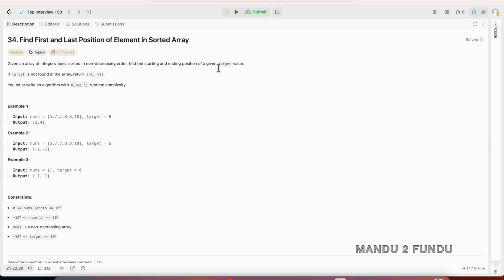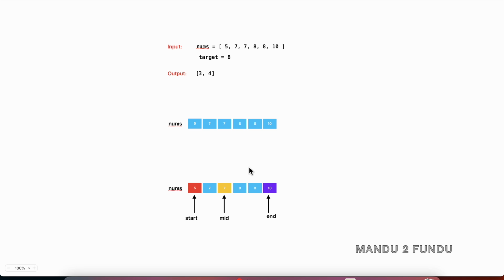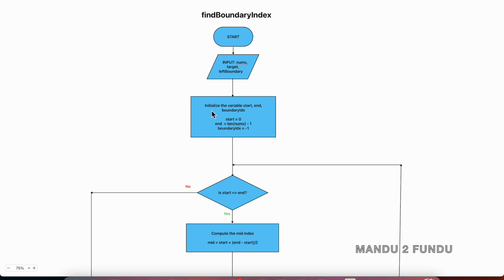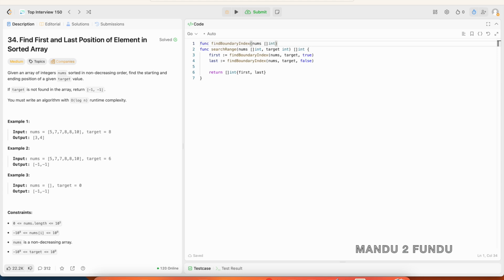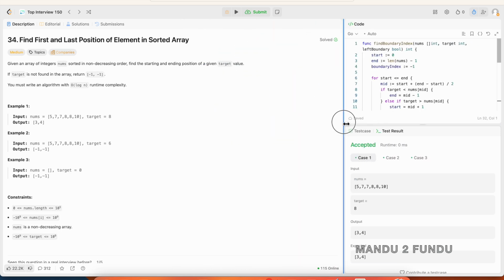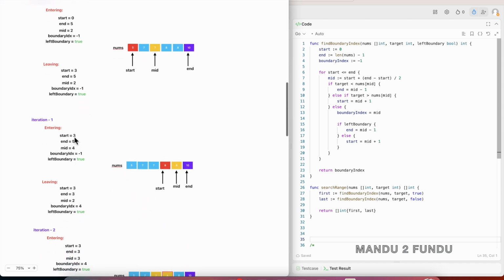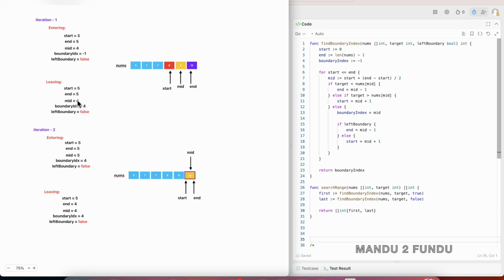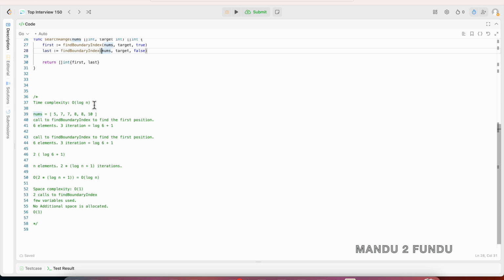LeetCode solution in Golang - Find First and Last Position of Element in Sorted array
00:00 - Welcome
00:12 - Problem Description
05:19 - Flow chart
07:48 - Coding
11:47 - Code walkthrough
18:27 - Time and Space complexity
19:57 - Thank you